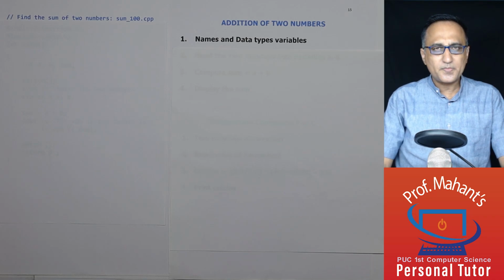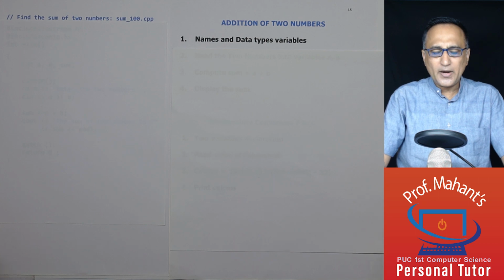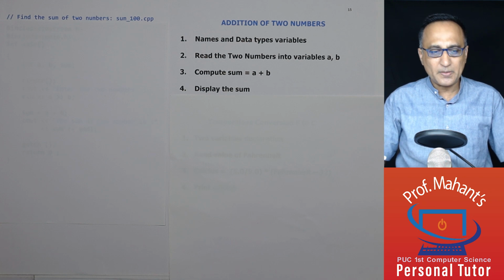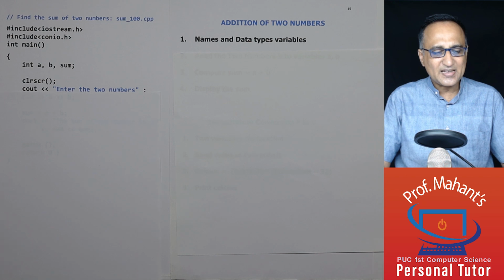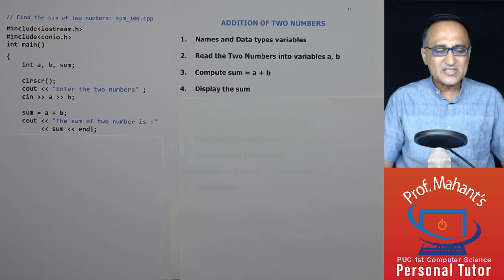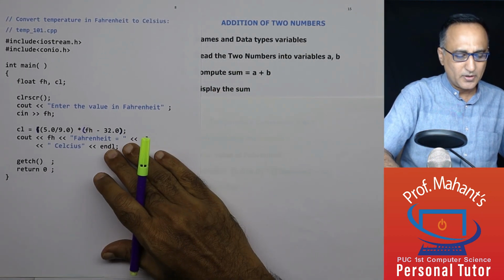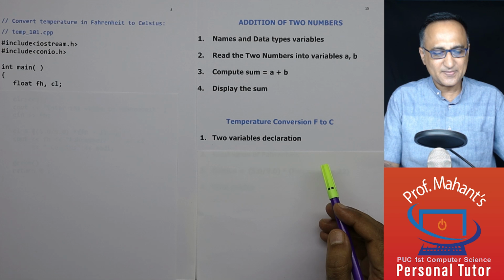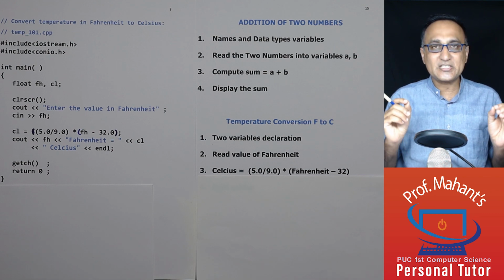821 Program Examples 1 Sum of Two Numbers 2 Temperature Conversion from Fahrenheit to Celcius